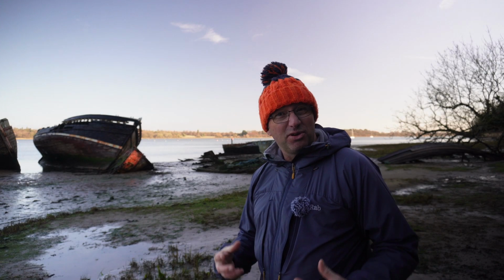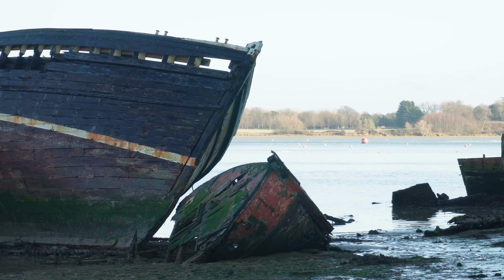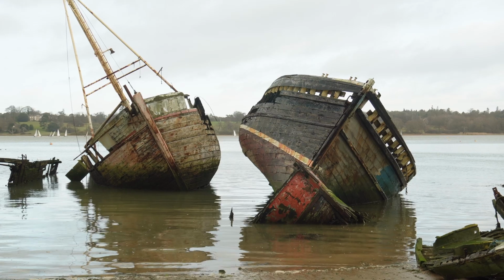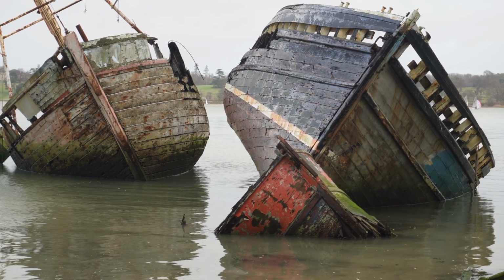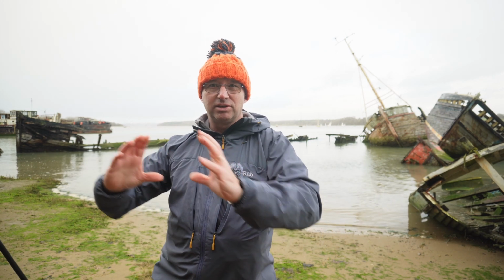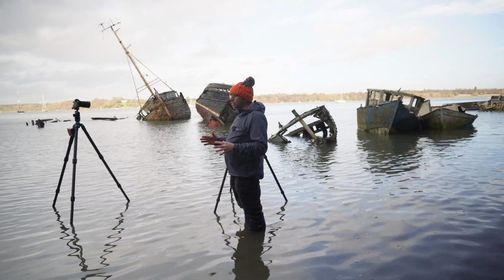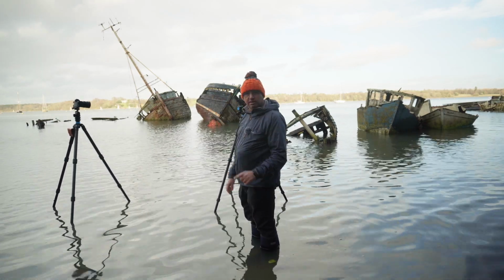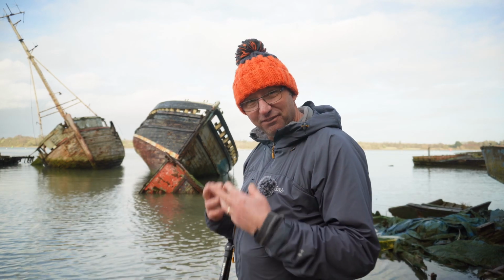HOW I RESEARCH A LOCATION - PIN MILL - LONG EXPOSURE PHOTOGRAPHY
Pin mill has been on my bucket list for a while and I always wanted to do a Gary Gough long exposure-type image from this location. Me and Smithy @MHLandscape traveled down very early to give us plenty of time to scout out the place as it was our first time there.